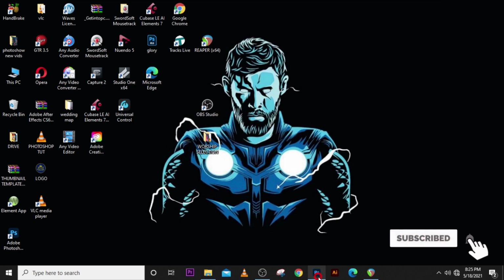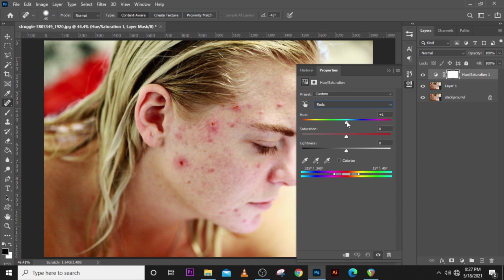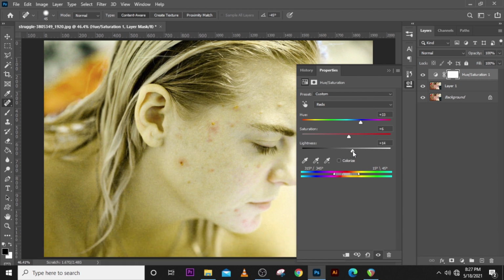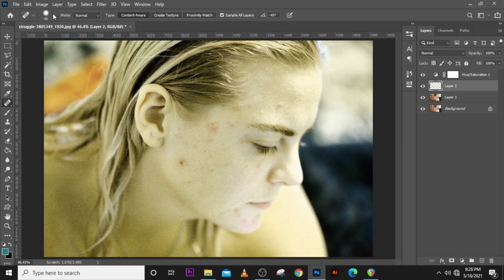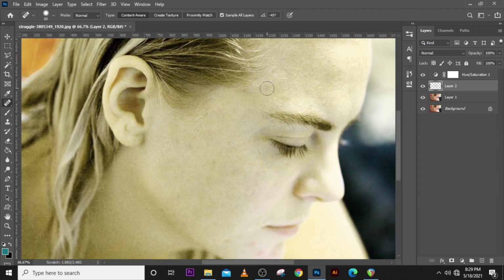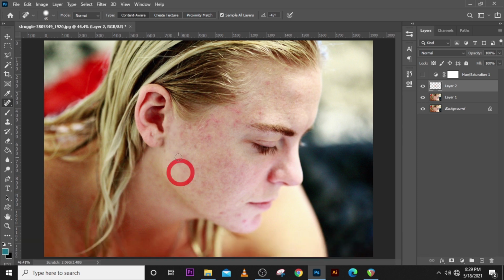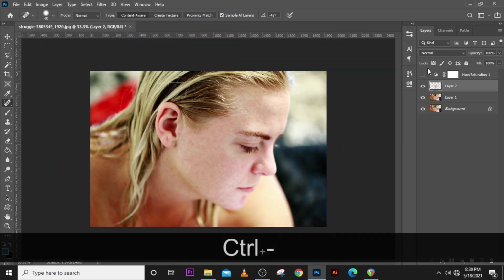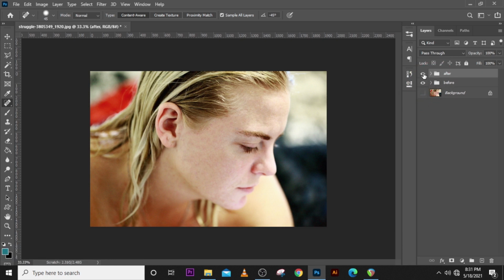Remove ACNE in photoshop cc | Photo Retouching in photoshop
Remove ACNE in photoshop cc | how to clear RED SPOTS and ACNE on your face in Photoshop | Photo Retouching in photoshop cc

00:00 Intro
00:15 Starts
04:43 Ends

I hope you all learnt something.

This video is all about how to clear RED SPOTS and ACNE on your face in Photoshop. A simple Photo Retouching in photoshop cc.  I made this in Photoshop cc 2020. There is a template and all resources available below for download.  I try as much as possible to make my tutorials very short..

1. Best Tool to Grow your Channel (TUBE BUDDY)

3. PAYONEER (Own an International Bank Account)